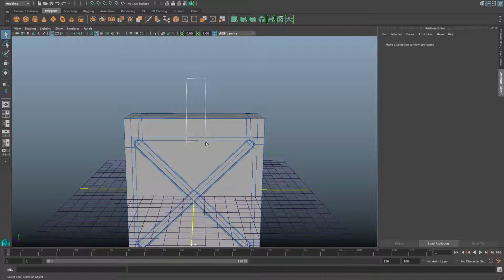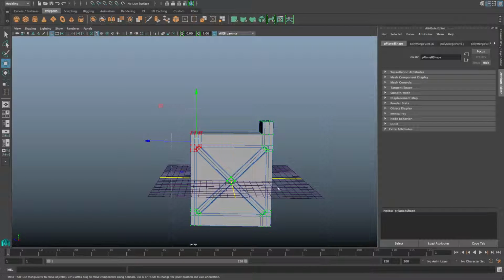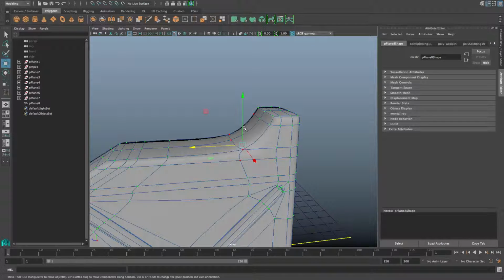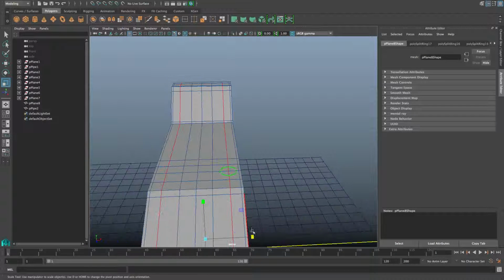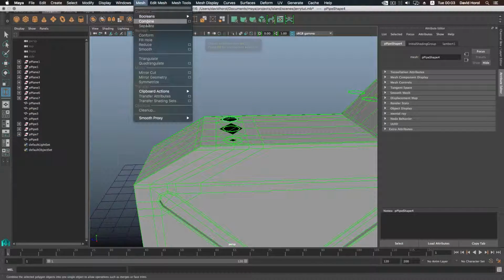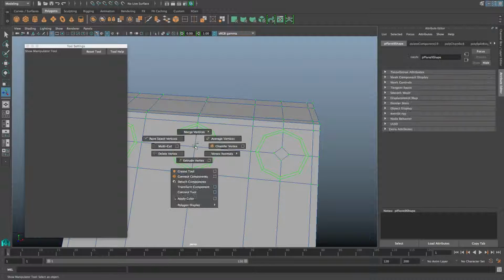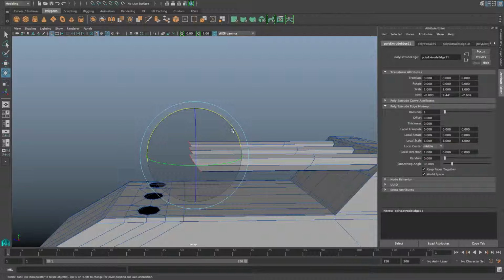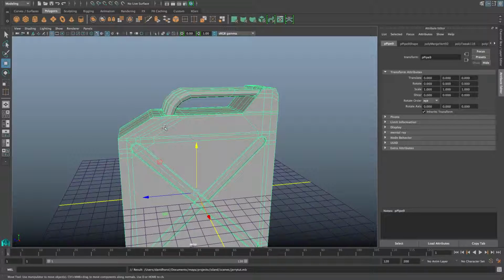Maya 2016 Tutorial- How To Model an Island Part 49